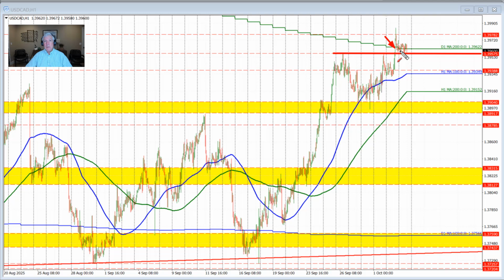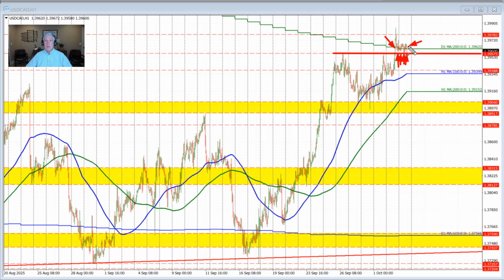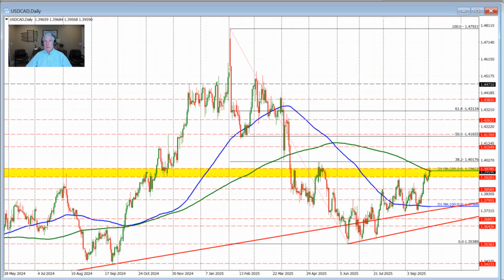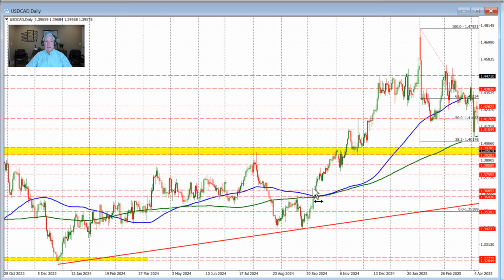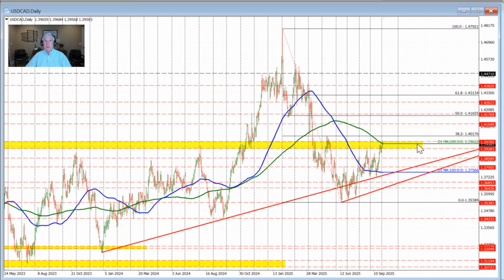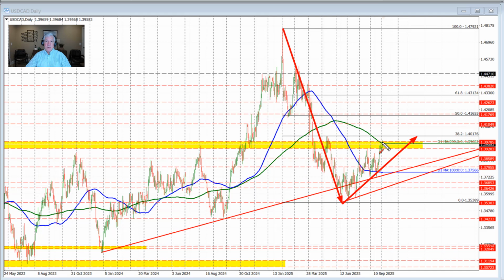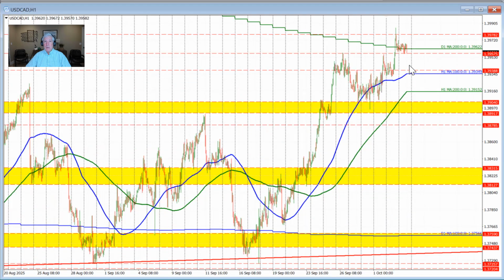USDCAD Technicals:The USDCAD is correcting lower and testing break points from yesterday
The 200-day MA and the old high from last week are being tested in the USDCAD. A break below could see disappointment from the buyers.